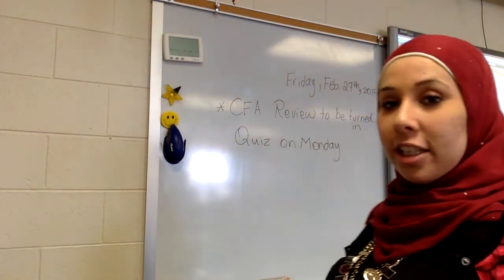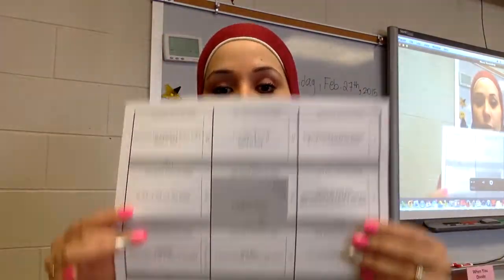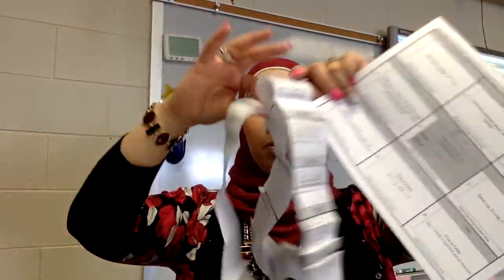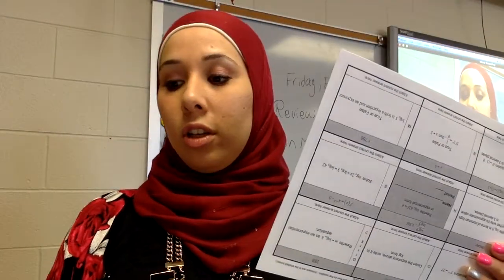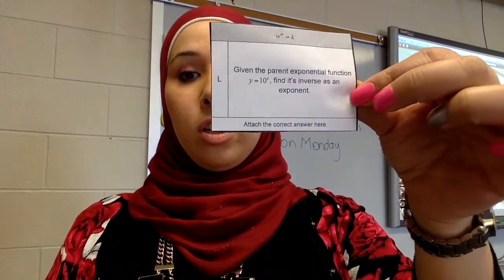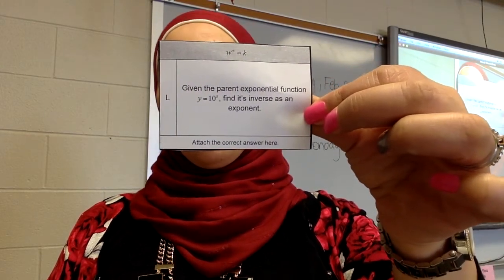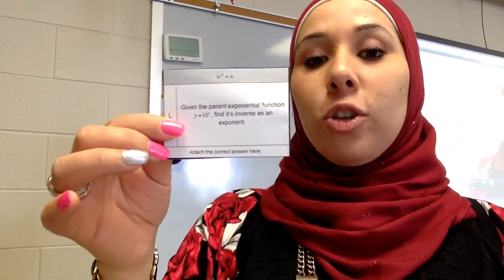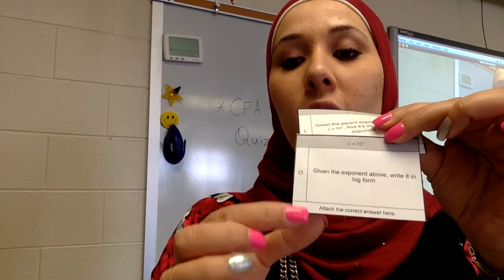Friday, Feb. 27th